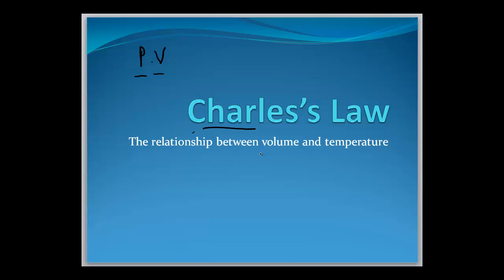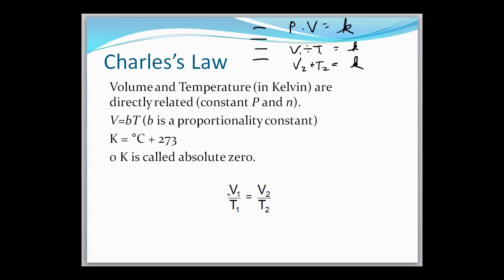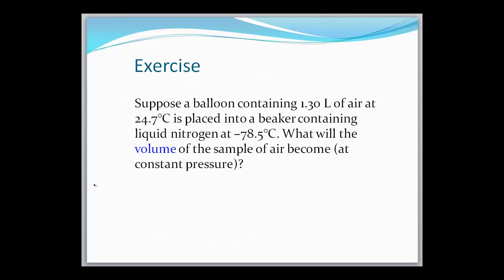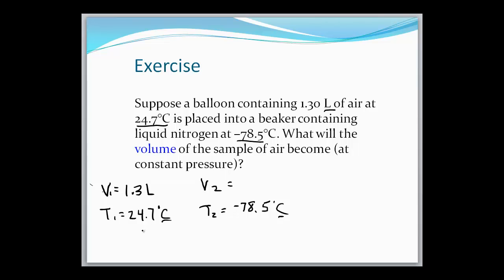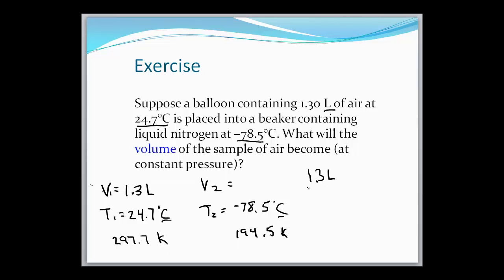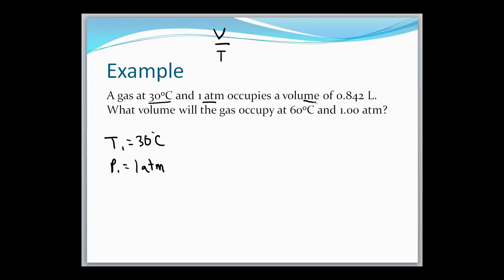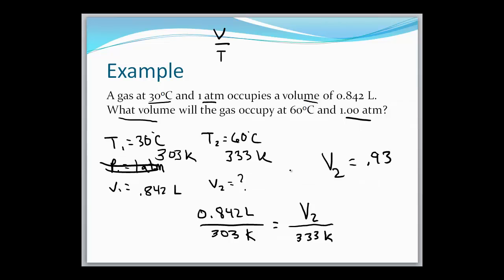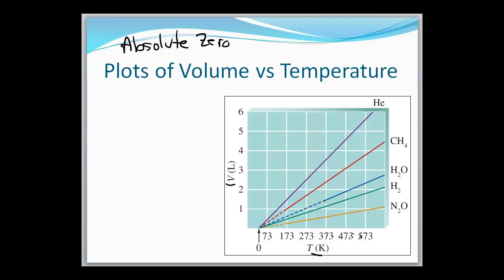Charles's Law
The relationship between volume and temperature